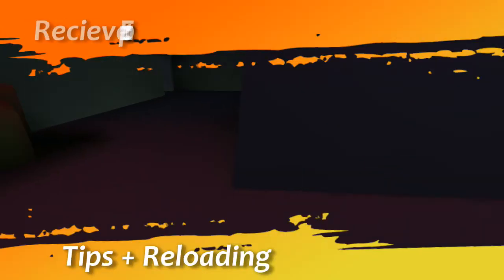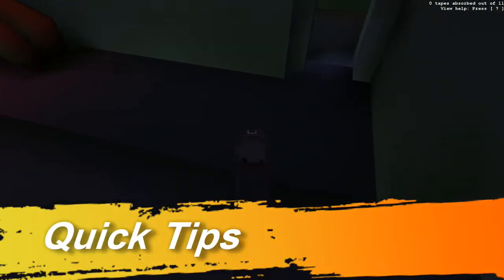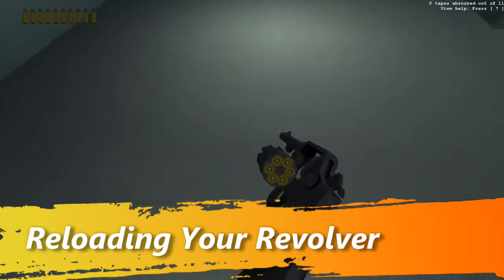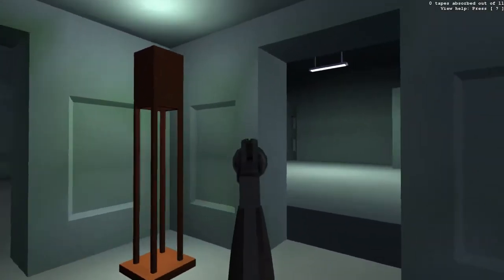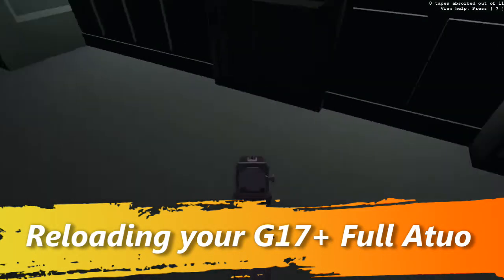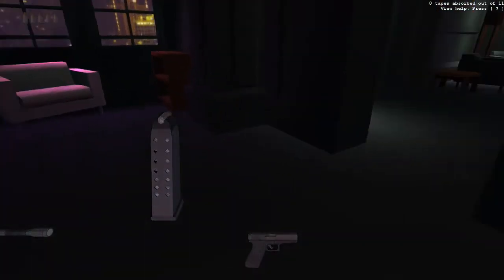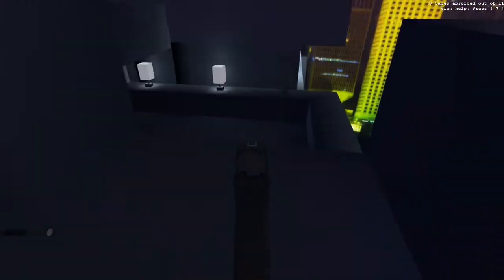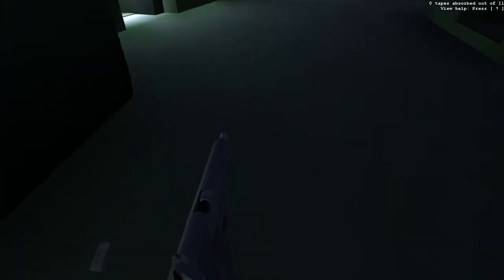Receiver Ep 1: Reloading/Quick Tips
In this video I talk about how to reload the guns included in this game as of upload date although the likelihood of change is low, I also talk about some quick tips to help you get started to becoming a better receiver!

Note:
Don't bitch about lack of game audio since this had so many splits and stuff I didn't see a need for game audio especially being a simple tutorial, further videos of this game will however contain audio.

Also to raise the gun press Q for toggle or right click for Hold.